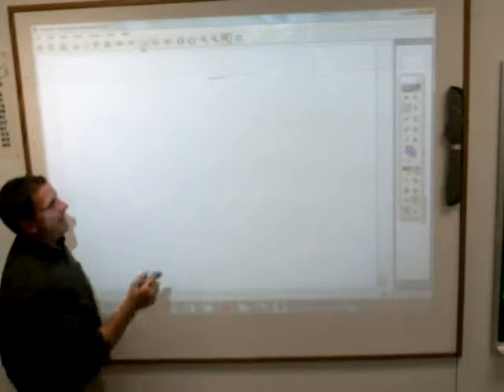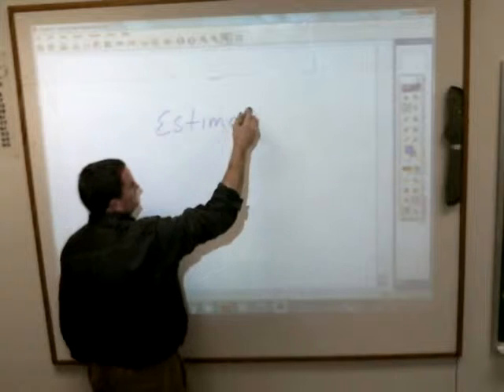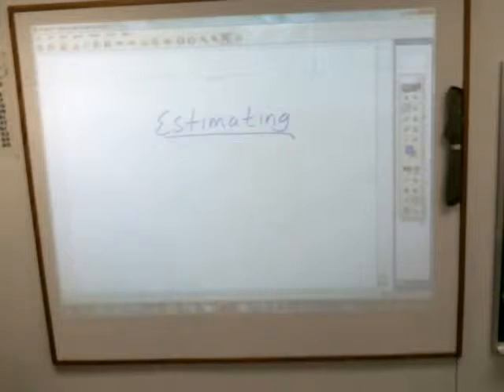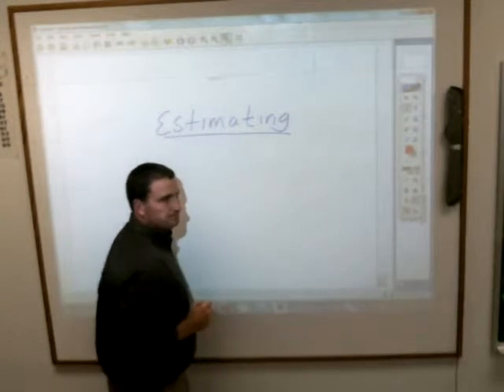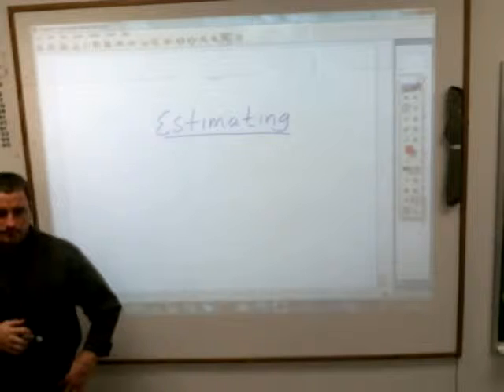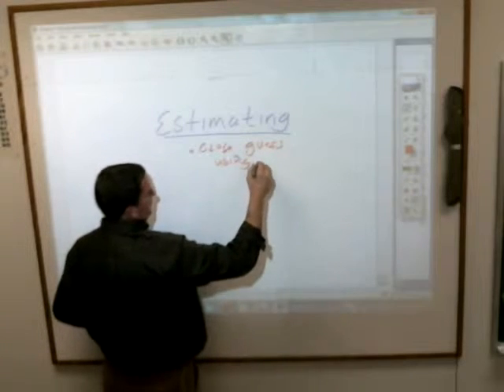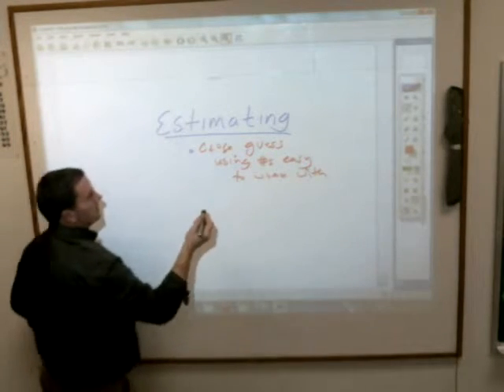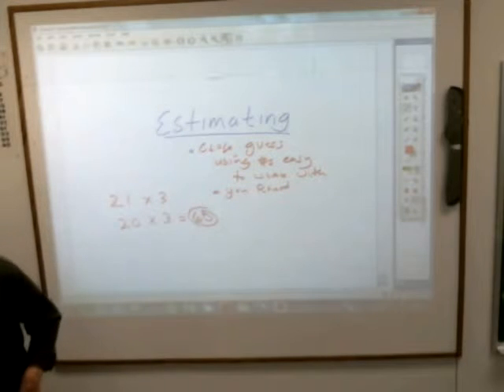5 Estimating 33